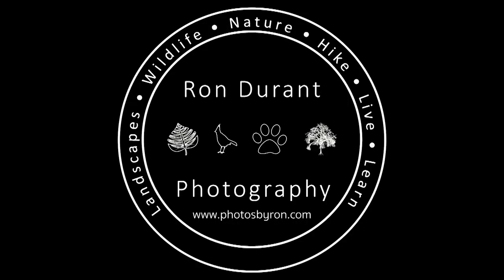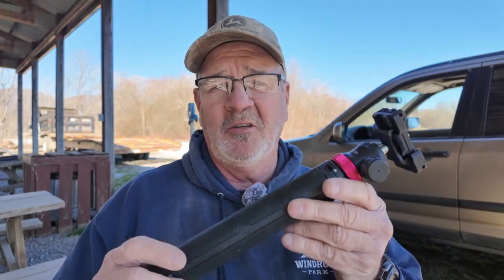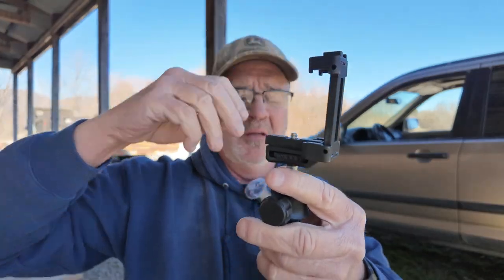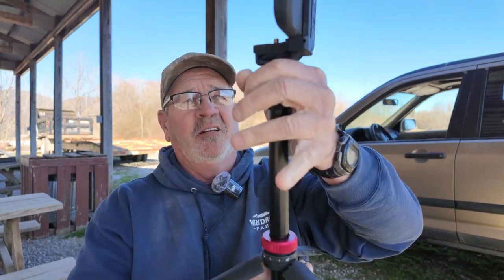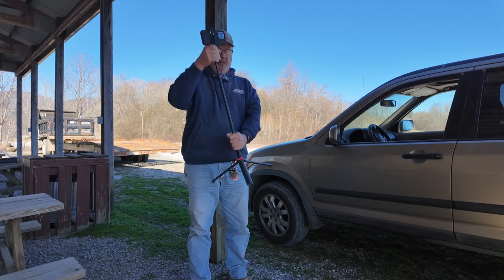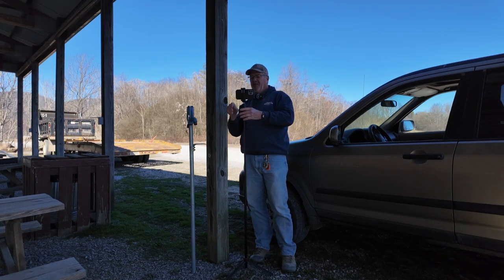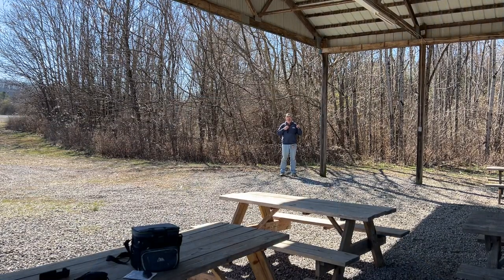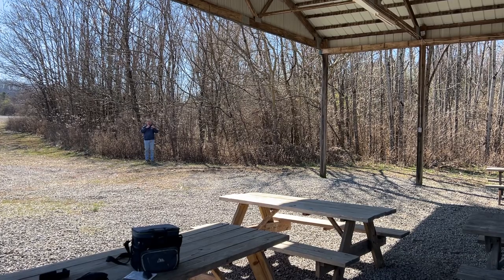You got to get this for you Phone to do Photography with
This video I will show you two new accessories that will help you make your iPhone Photography better.

Ulanzi MT-44 Tripod

Phone Remote Camera Control

My Gear Vault
 Camera Bodies
 Nikon Z8
 Nikon Z6ii
 Nikon D500
 Nikon D200
 Nikon D70
 Lenses
 Nikon Z 180-600
 Nikon 500PF f/5.6 (f-mount)
 Nikon Z 24-120 f/4 S
 Nikon Z 24-70 f/4 S
 Nikon Z 14-30 f/4 S
 Nikon 12-24 DX f/4 (f-mount)
 Nikon 105VR f/2.8 Macro (f-mount)
 Nikon 24mm f/.2.8 AF (Older Vintage Lens)
 Nikon 50mm f/1.8 AF (Older Vintage Lens)
 Nikon 70-210 f/4-5.6 AF (Older Vintage Lens)

 Robus RC-5570 Vantage Series 3 Carbon Fiber Tripod
 Leofoto LS-324C Ranger Series Tripod and LH-40 ball Head Kit
 Ulanzi Zero Y Lightweight Travel Tripod - Kit 2: Zero Y Tripod+1/4 Center Column
 AM223 Travel Carbon Fiber Mini Tripod with SL-100 Two-Section Carbon Center Column
 Ulanzi MT-44